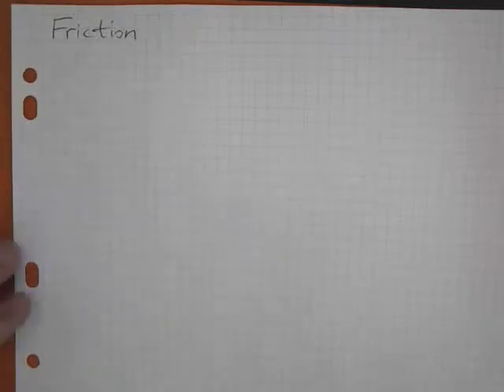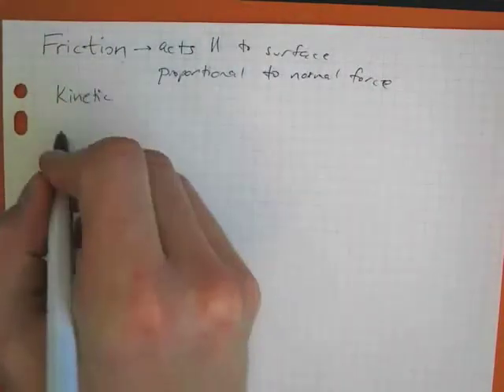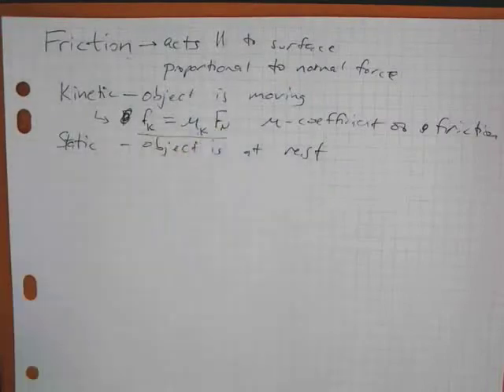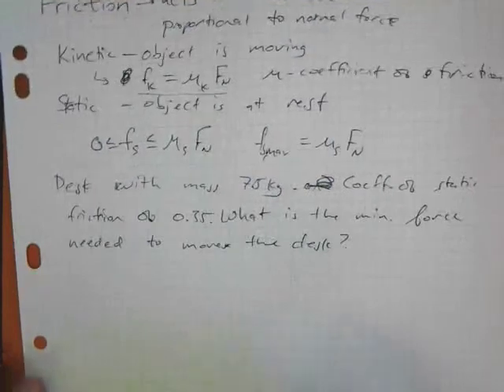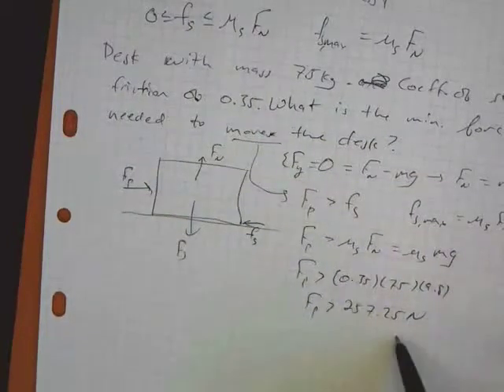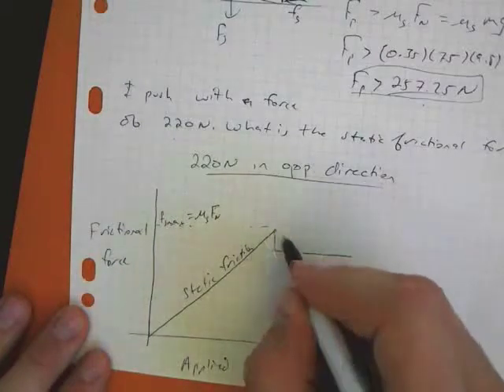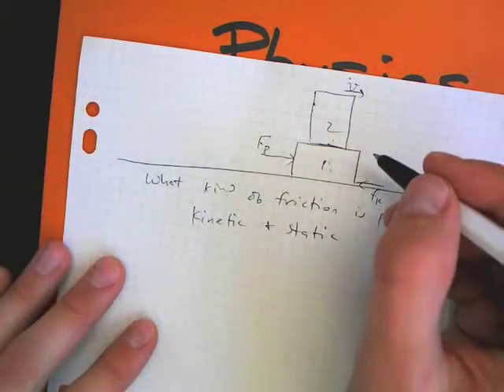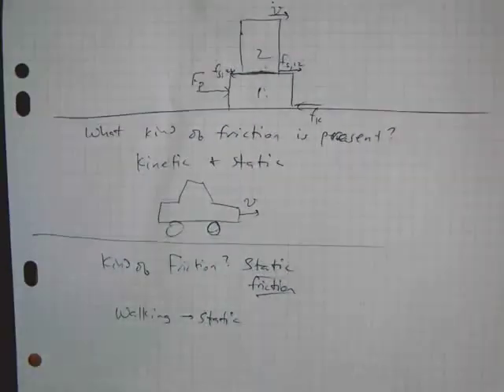Force - Intro to Friction